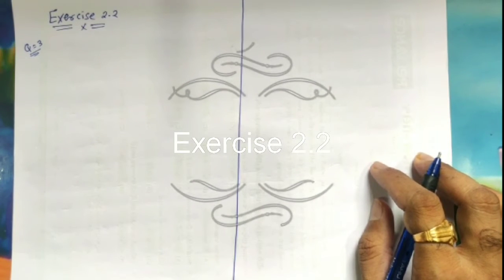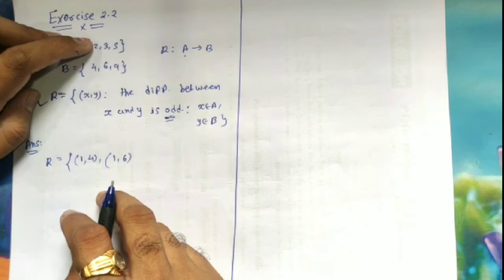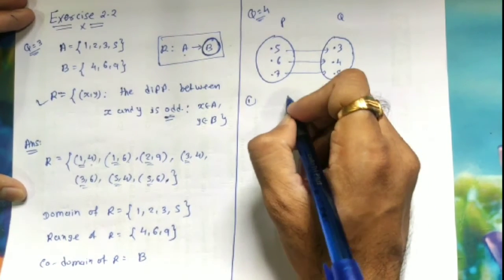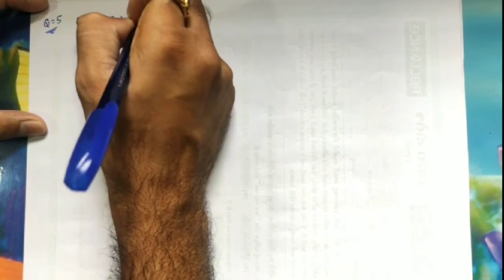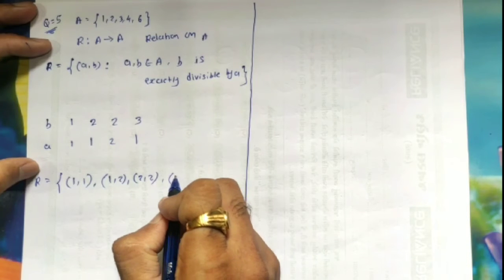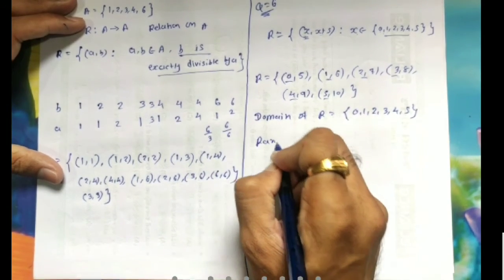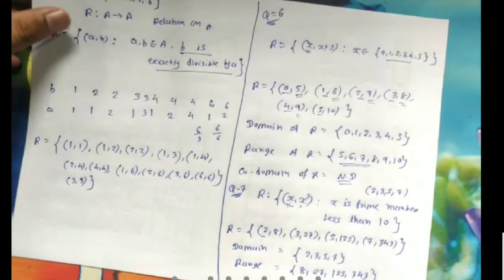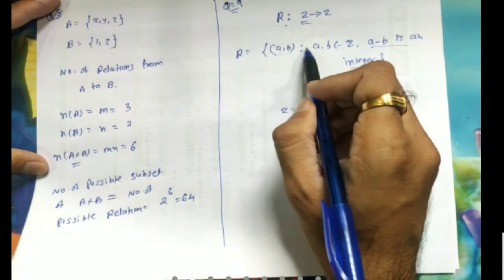STD 11 MATHS Ch 2 Relations and Function Exercise 2.2 part 2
Relations
# Domain
# Range
# Co domain